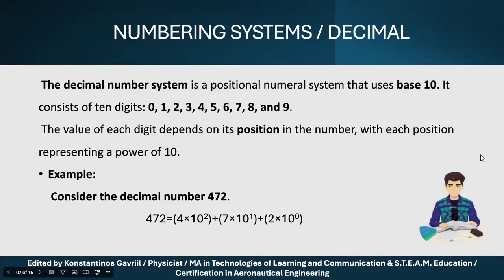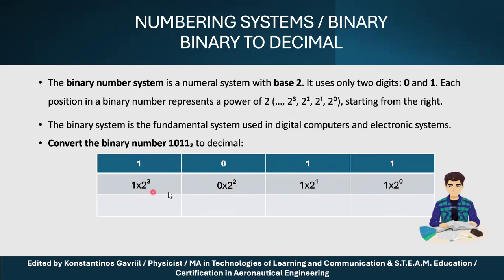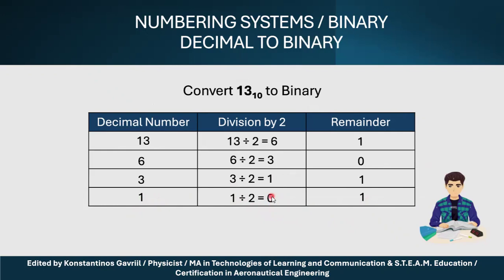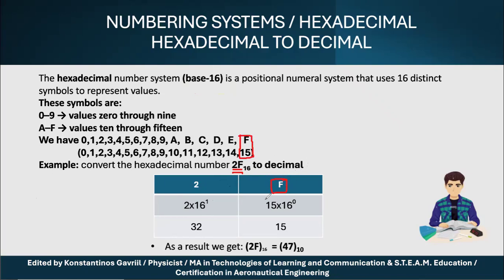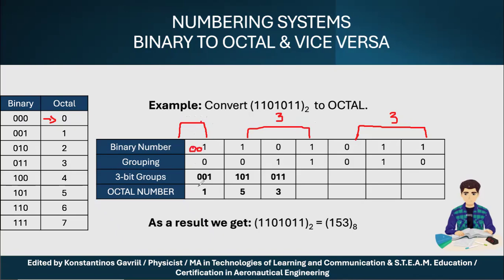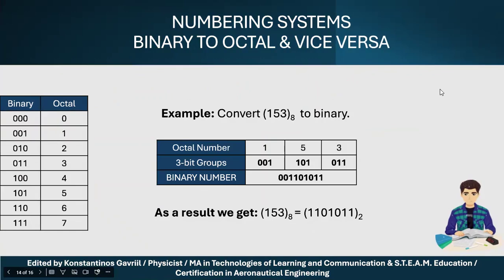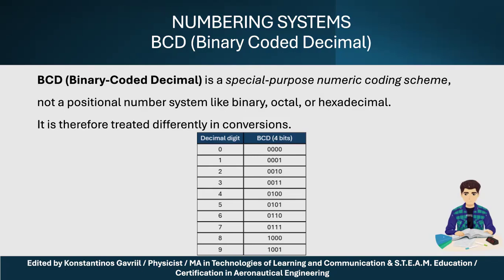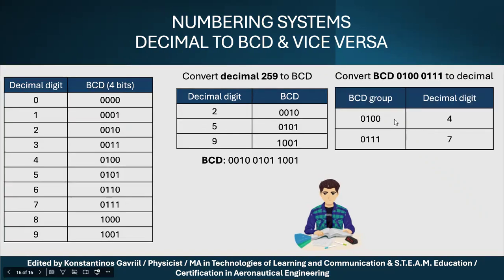NUMBERING SYSTEMS (DECIMAL BINARY, OCTAL, HEXADECIMAL, BCD )